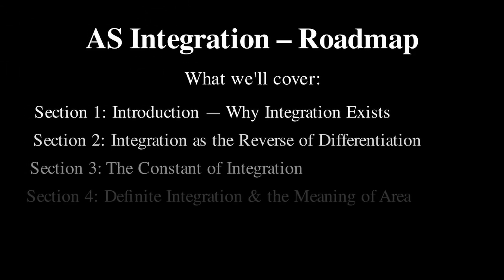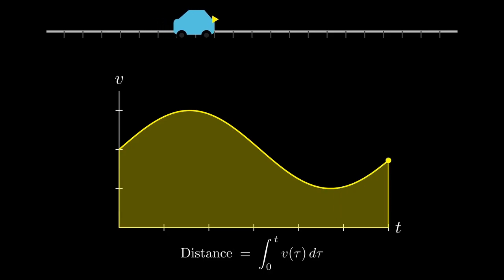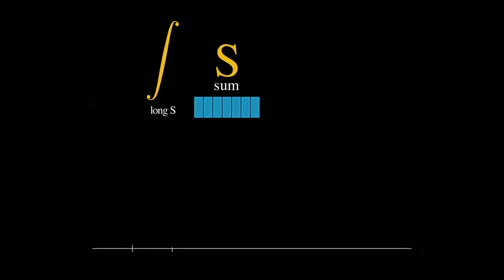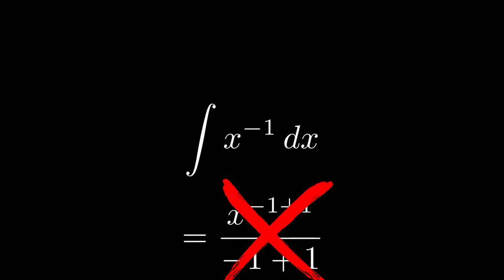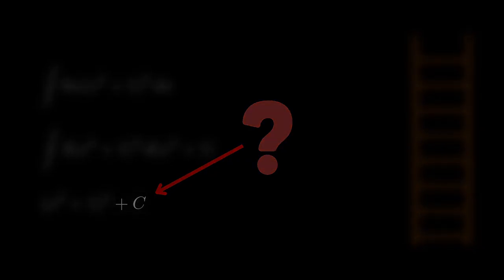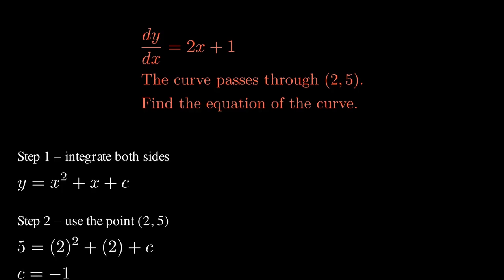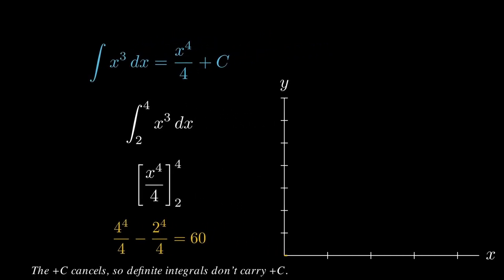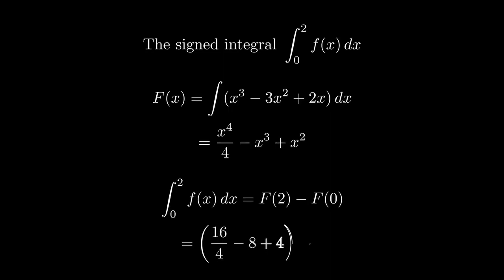Master Integration In Less Than 18 minutes | AS Level Maths Part 1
Struggling with A - Level Maths?

Here we go through a through explanation of AS Level Integration (CIE Pure 11 Maths) part 1 in its entirety in under 18  minutes.. If you enjoyed make sure to like, subscribe, and of course share :)